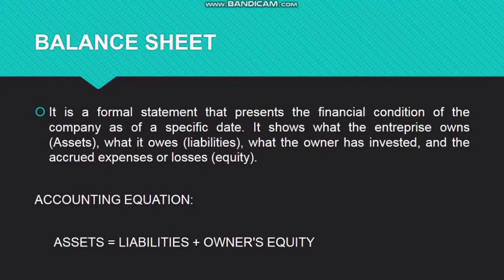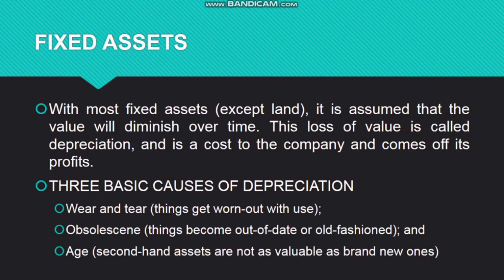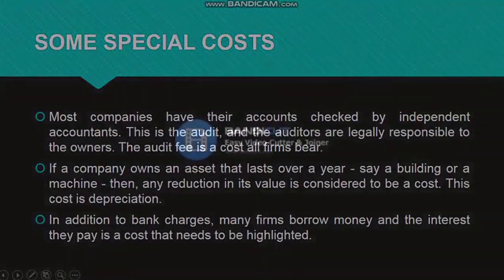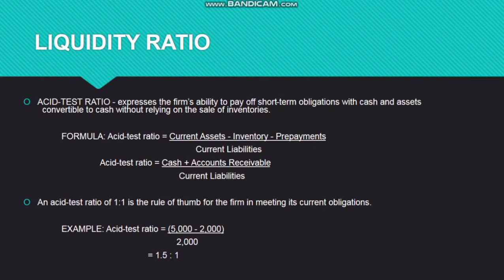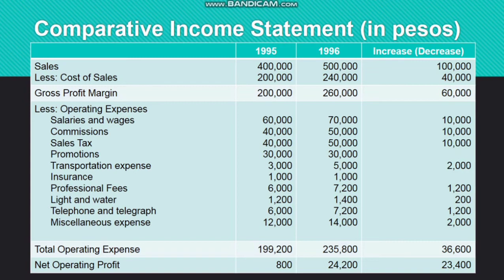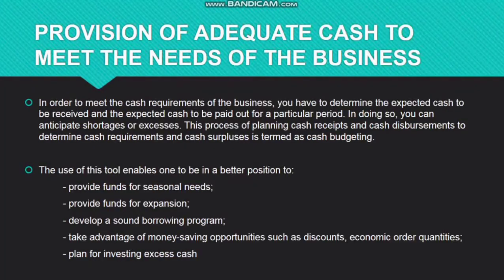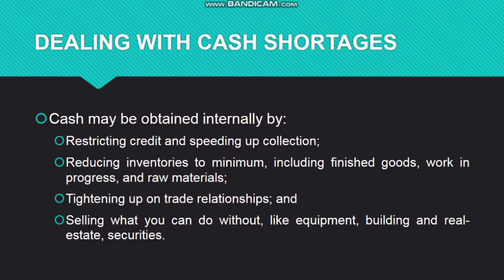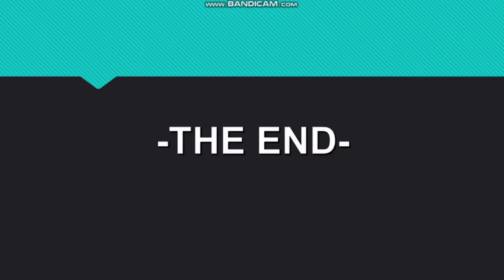CHAPTER 11 UNDERSTANDING THE BASICS OF ACCOUNTING AND FINANCE, FINANCIAL MANAGEMENT ( PART 2 )